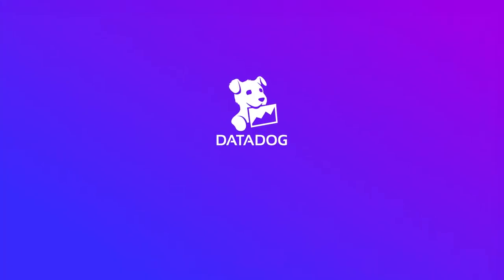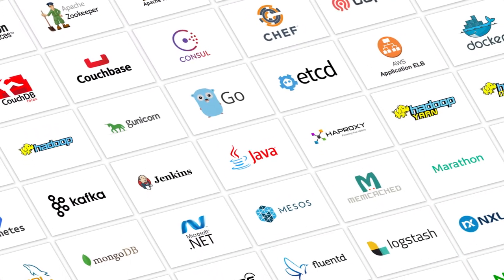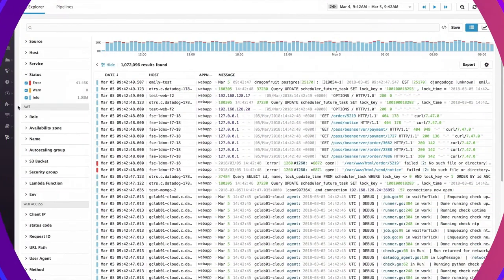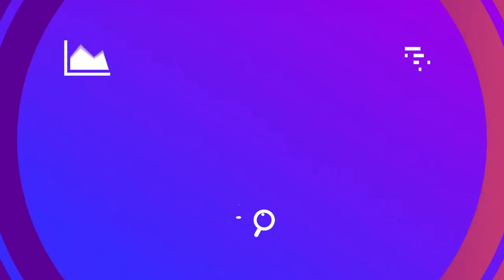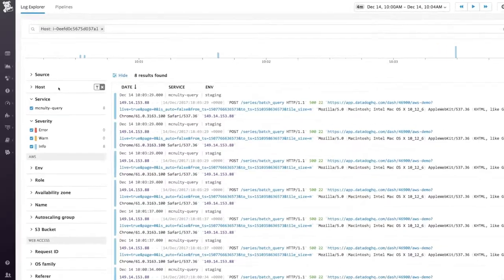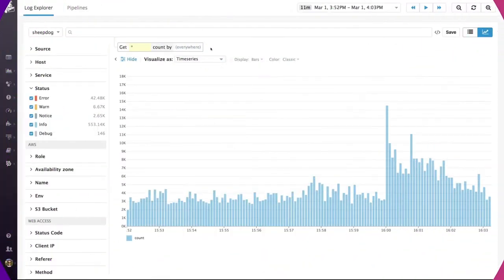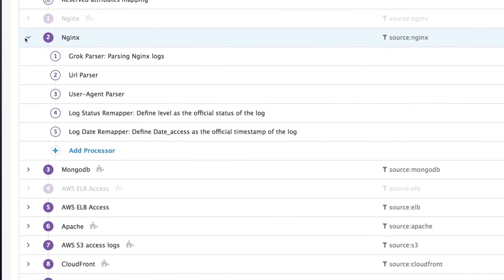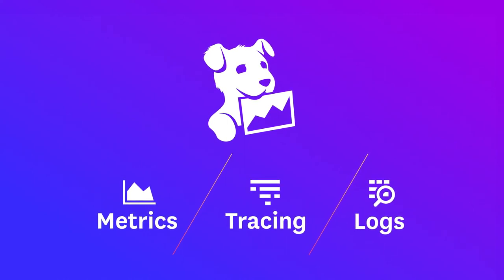Introducing Log Processing and Analytics in Datadog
Monitor logs, metrics, and request traces in one platform for full-stack visibility